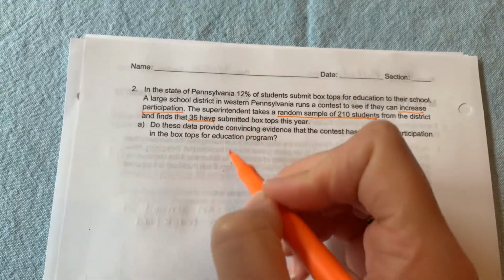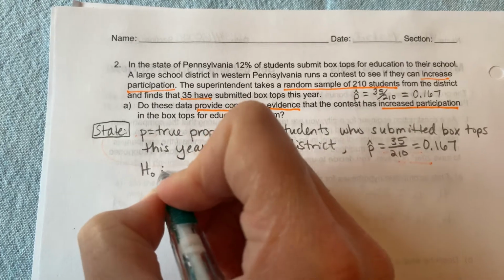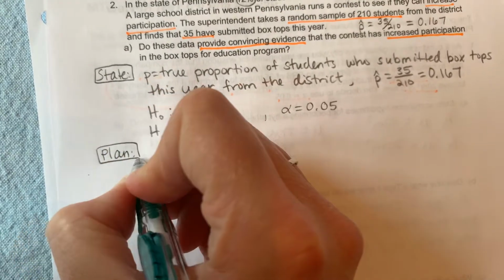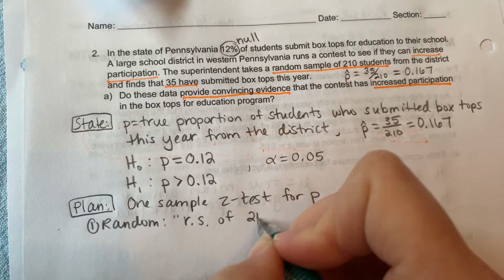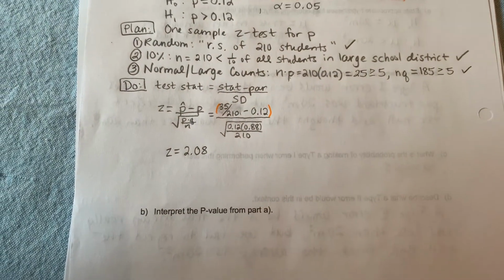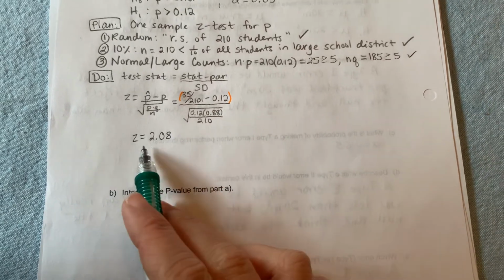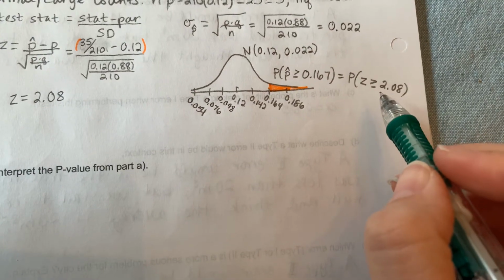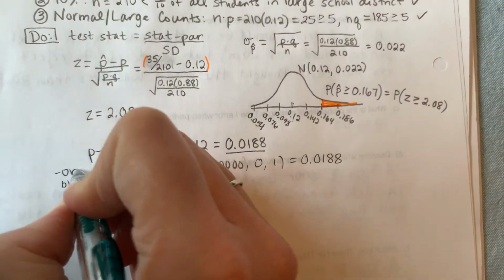Sec 8-2 and 8-3 Test Review - Video 2 - problem 2 first part